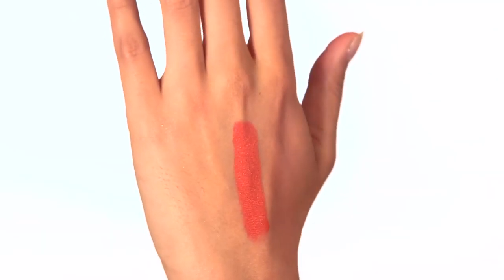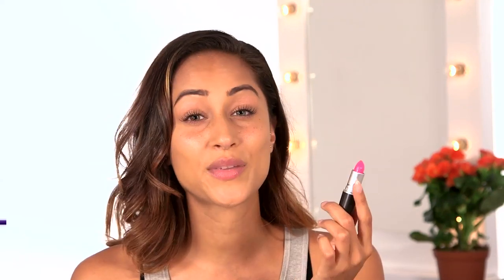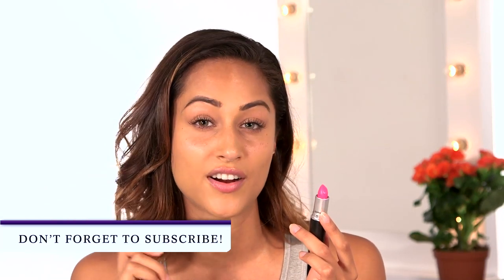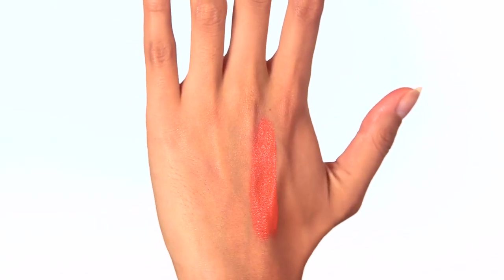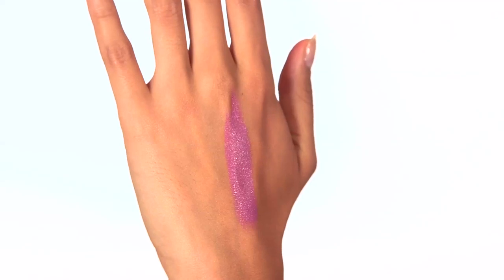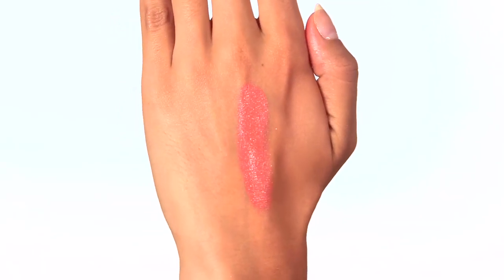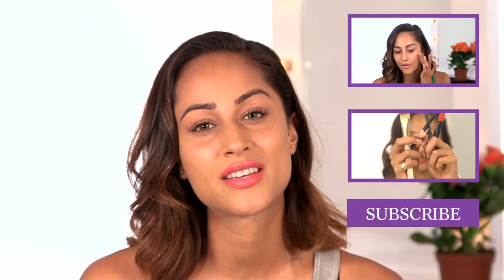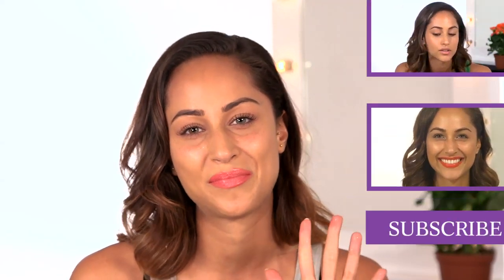Top 5 MAC Lipsticks For Summer | Make Me Up S08E5/8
To leave you looking great this summer, model Tia Ward will show you her top 5 MAC Lipsticks.

SHOP THE LOOK:

MAC - Lipstick in So Chaud
MAC - Lipstick in Candy Yum-Yum
MAC - Lipstick in Morange
MAC - Lipstick in Up The Amp
MAC - Lipstick in Vegas Vault